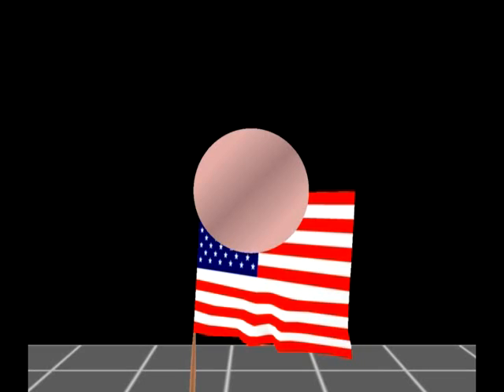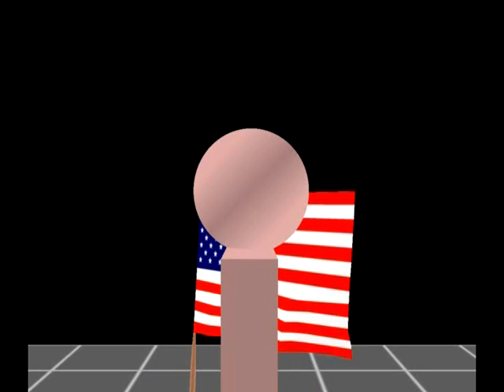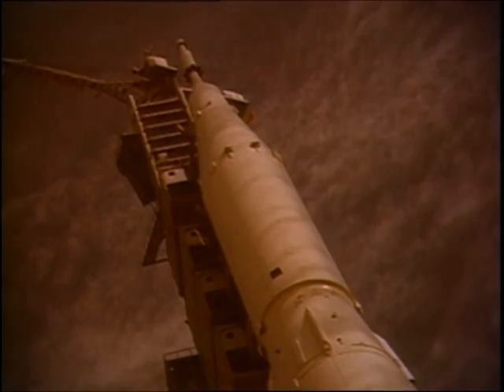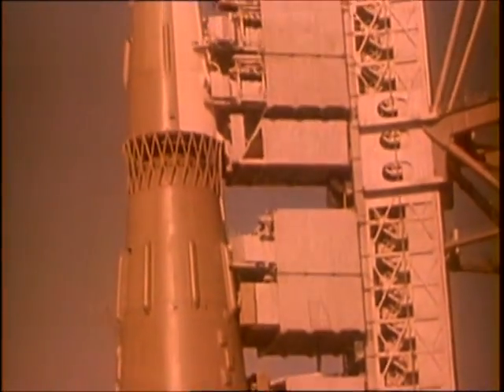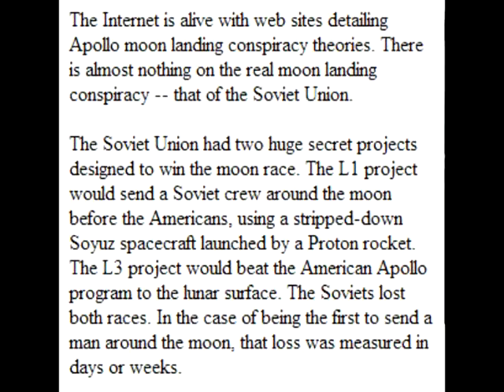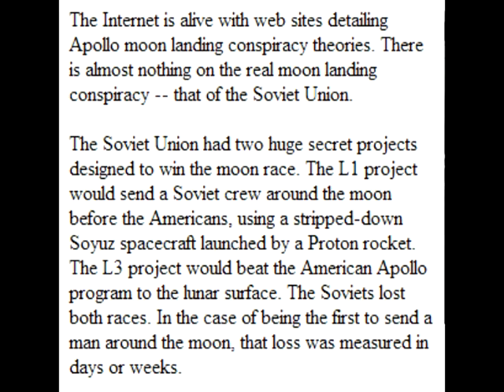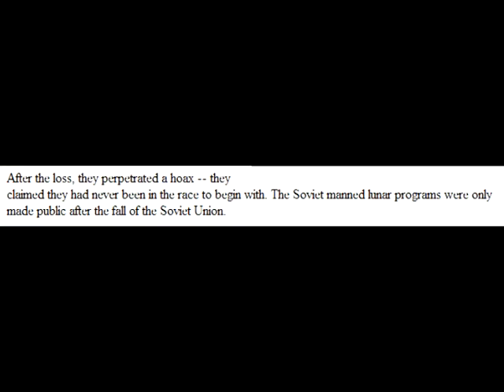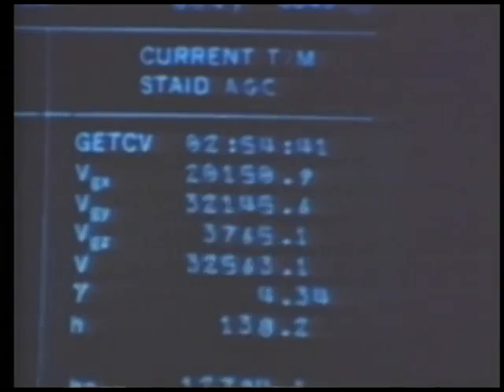MoonFaker: Flagging The Dead Horses. PART 2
Awhile ago I said that certain propagandists are very much like The Niku Men: they constantly use the same tactics over and over again when they never worked one.

I still stand by the statement. Watch as two of them prop up the same flawed responses for the Apollo 15 flag and certain other things.